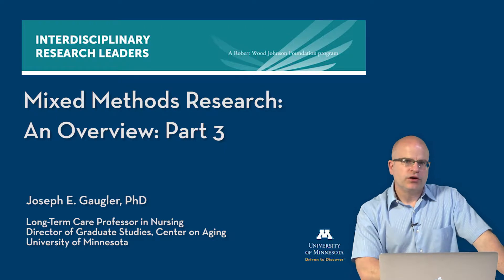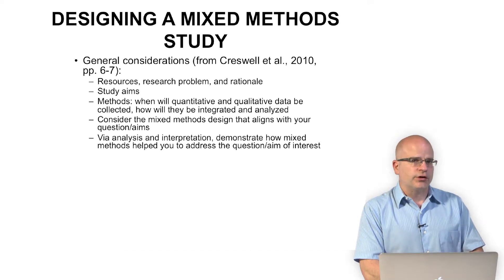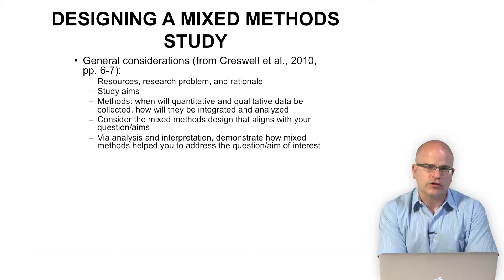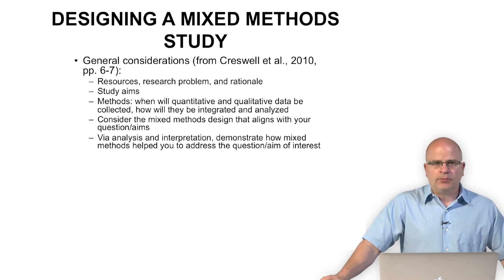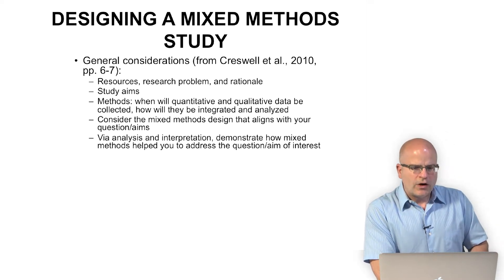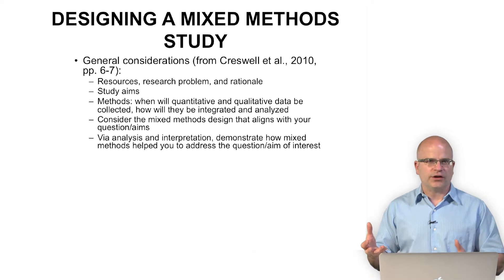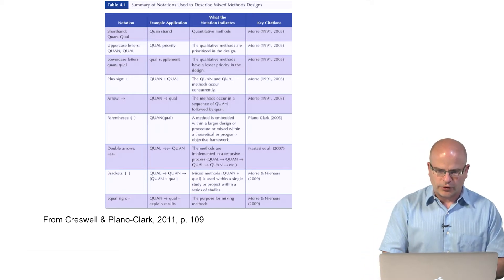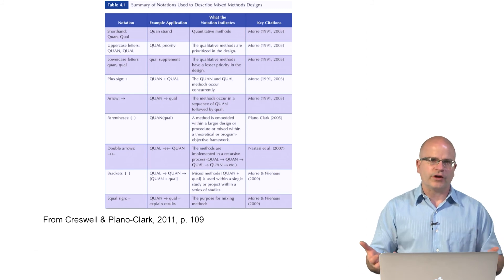IRL gaugler mixed methods 3